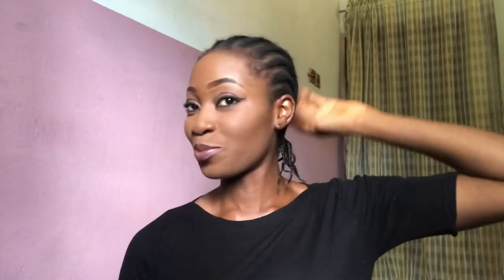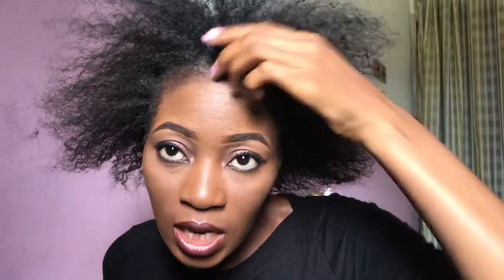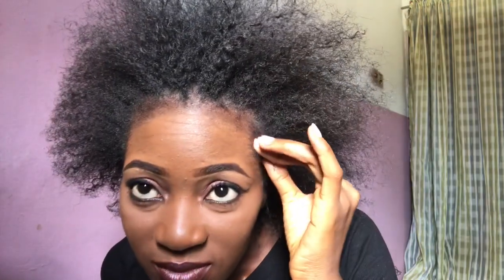Why Relaxer Damaged My Hair || Post Relaxer Update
So I started this year with the motto “new hair who that”. Thinking my hair and I are going to be living our best lives. Till relaxer snatched me back to reality. It snatched my edges too😒 literally. So here’s an update of what my hair looks like now. 6 months after applying relaxer.